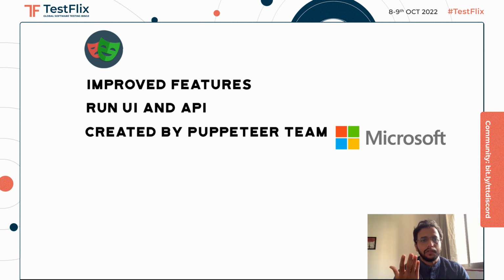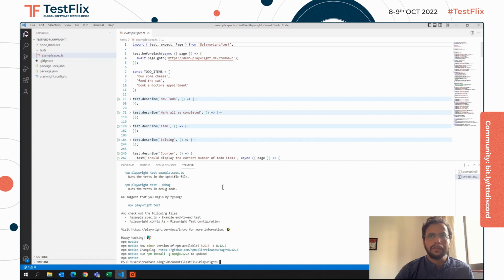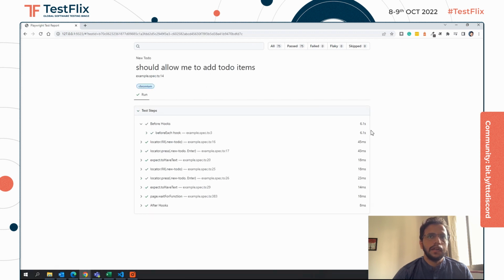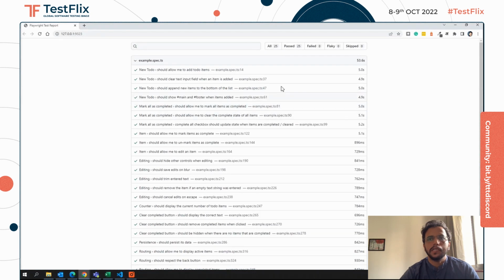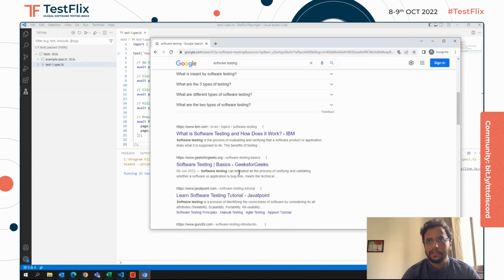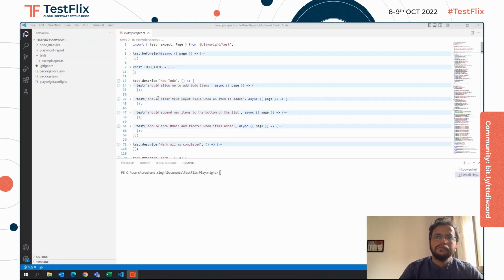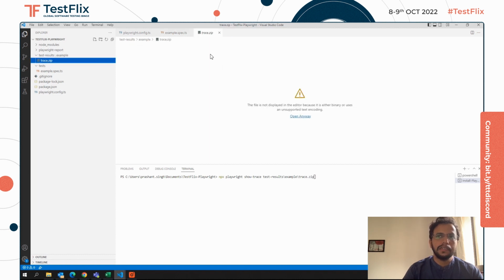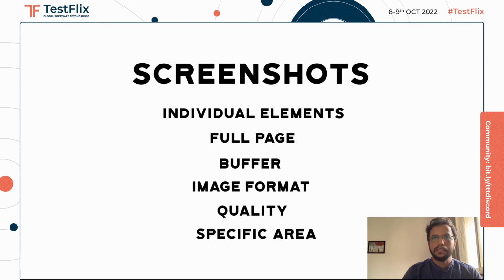Introduction to Playwright | Prashant Singh | Playwright Automation Tutorial | TestFlix 2022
Talk Takeaways
1. What is Playwright – General Introduction
2. Why is there a need for a better automation tool like Playwright
3. How to Install Playwright
4. How to execute, debug and test quickly with Playwright
5. Countless features of Playwright that will make every automation engineer’s life easy

About The Talk:
I wish to do a brief comparison between Playwright and other popular automation tools like Selenium and talk about how the former eliminates the limitations and issues that while working with the latter, one has often faced. I will give a quick demo on how to install playwright and show how quickly one can execute their tests. There are plenty of cool features that Playwright brags. I will demo them one by one.

About The Speaker:
Prashant Kumar Singh is the owner of the tech blog Dumb IT Dude. He has total 10 years of experience in Manual and Automation Testing. He is currently a Senior QA Automation Engineer working for Litera and is currently based out of Ahmedabad. In his free time, he loves to write, cook, draw, animate and edit videos.

TestFlix 2022 had:
- 3,375,282 Social Media Reach
- 27,954 Social Media Interaction
- 9,450 Social Media Likes
- 976 Social Media Mentions

- 61 Speakers
- 14 Themes
- 60 Atomic Talks
- 14 Speaker Countries
- 12 K + Registrations
- 119 countries
 - 4000 + companies
- 3500 + Attendees
- 6000+ Messages shared on Event chat

Liked the Talks at TestFlix? Check out our upcoming event Worqference, a workshop only testing conference, for more such learning.